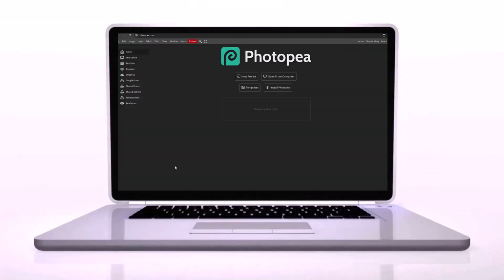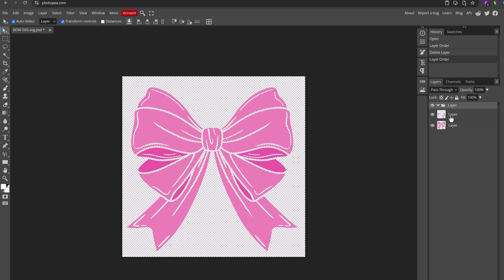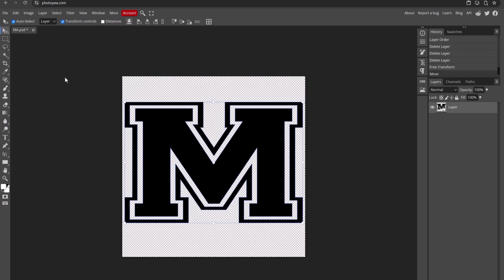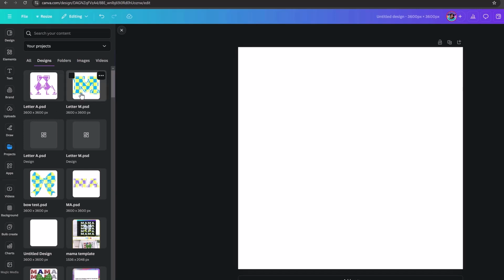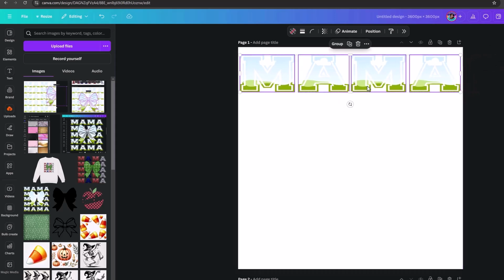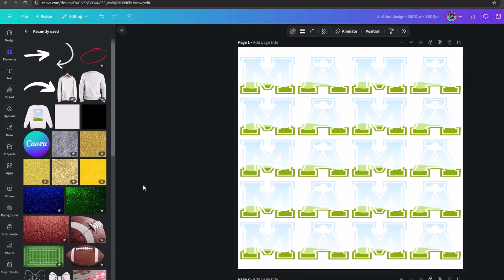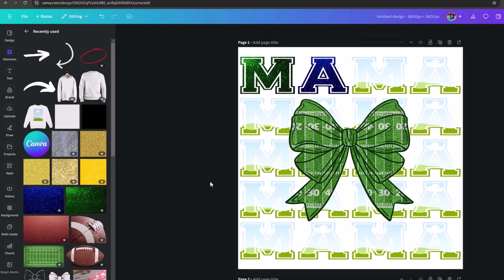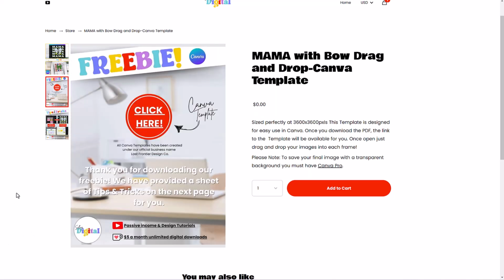Create MULTIPLE CUSTOM Canva frames in one image in minutes!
Learn how to create multiple custom Canva frames in a single image with ease! In this step-by-step tutorial, I’ll guide you through the process of designing stunning templates that stand out. Whether you’re a Canva beginner or a seasoned designer, this video will help you unlock the full potential of Canva’s features in just minutes. Perfect for social media graphics, presentations, and more—start creating unique and eye-catching designs today!

👍 Like this video if you found it helpful.